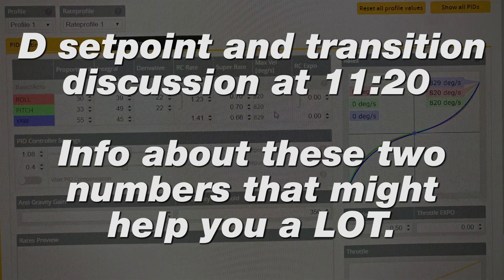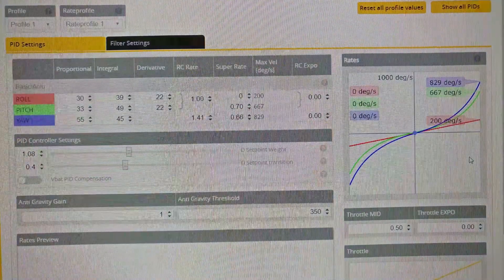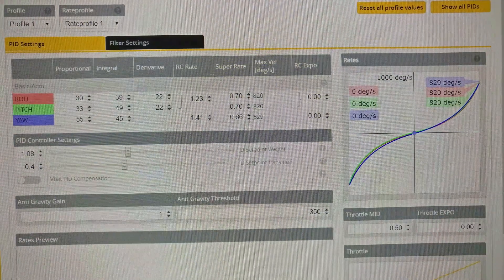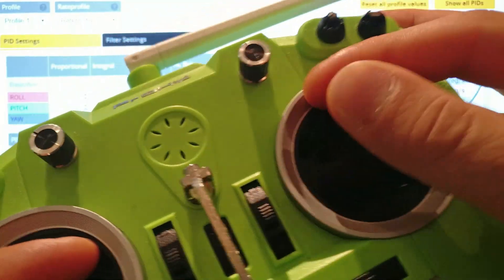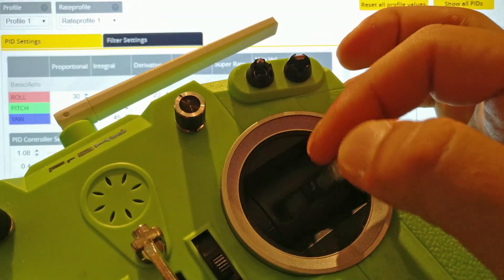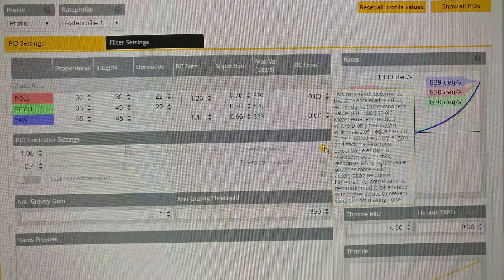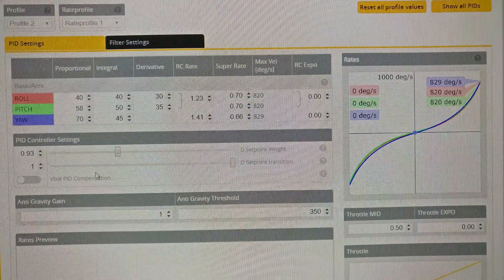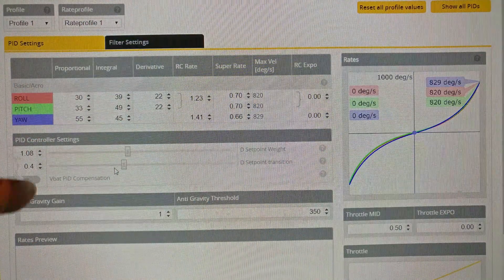Rates, D Setpoint / Transition, Smooth Flying Tips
READ THIS BEFORE BASHING ME!!!  What I present here is a super simplified explanation. None of it is actually accurate. It's just a quick way to conceptually begin thinking about these numbers. Helps the new-intermediate  user get started.